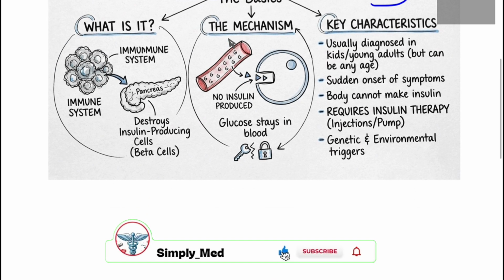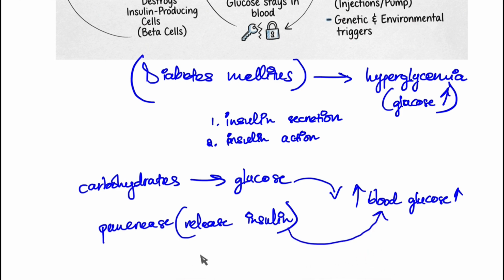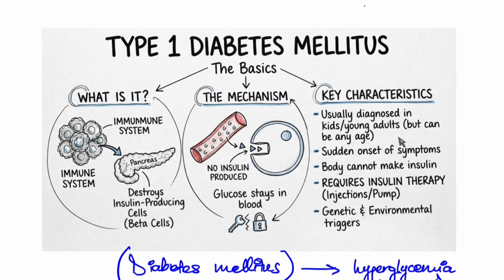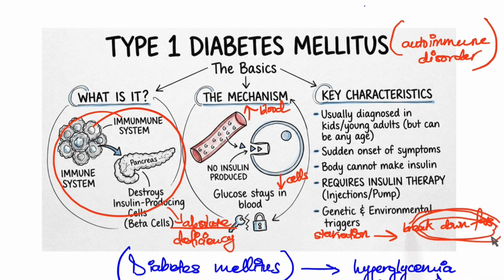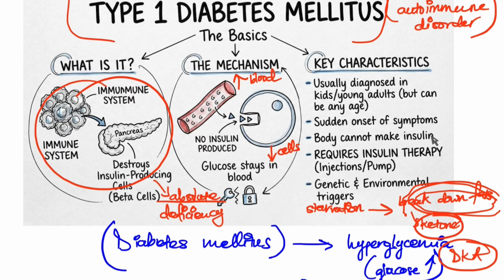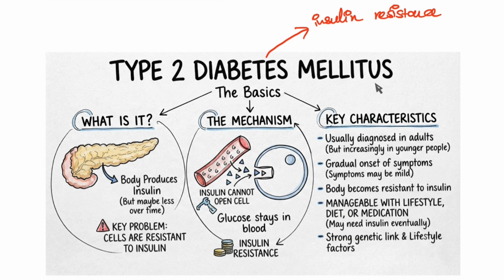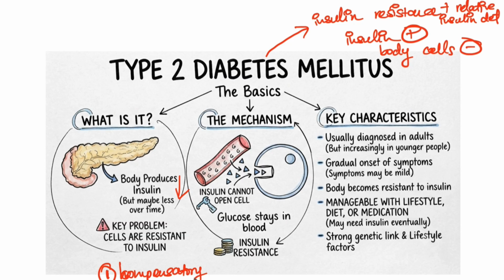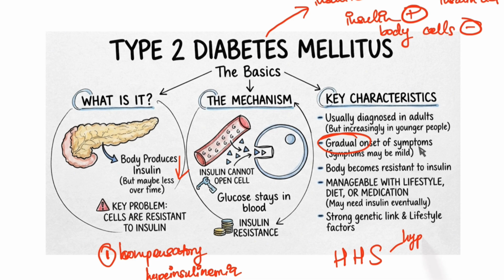Type 1 vs Type 2 Diabetes Mellitus | High-Yield USMLE Review | Diabetes Masterclass Part 1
**Welcome to the Diabetes Masterclass!** 🩺

In **Episode 1**, we break down the **key differences between Type 1 and Type 2 Diabetes Mellitus** in a simple, visual, and high-yield way.

By the end of this lesson, you'll confidently understand:

* ✅ Pathophysiology
* ✅ Risk factors
* ✅ Clinical presentation
* ✅ Diagnosis
* ✅ Treatment principles

Whether you're preparing for the **USMLE, MBBS, NCLEX, PLAB, medical school exams, nursing school, or simply revising internal medicine**, this video is designed to help you master the fundamentals with ease.

📚 **Diabetes Masterclass Series**
✔️ Episode 1 – Type 1 vs Type 2 Diabetes Mellitus
🔜 Coming next:
• Diabetes Diagnosis Made Easy
• Diabetes Medications Explained
• DKA vs HHS
• Insulin Pharmacology
• Diabetic Complications

**Simply Med – From Concepts to Clinicals.**